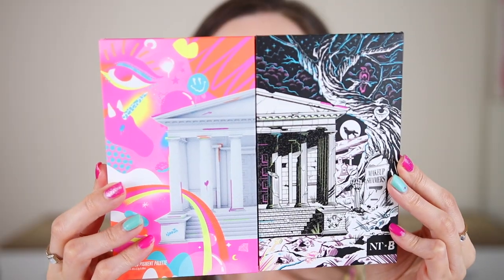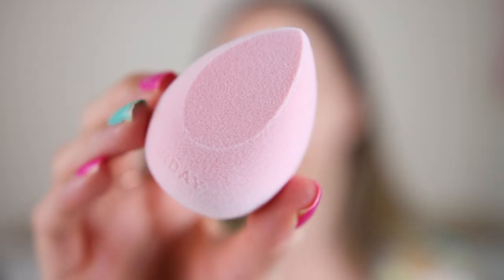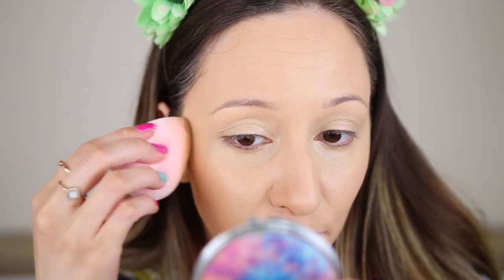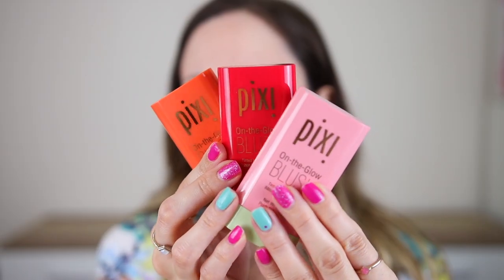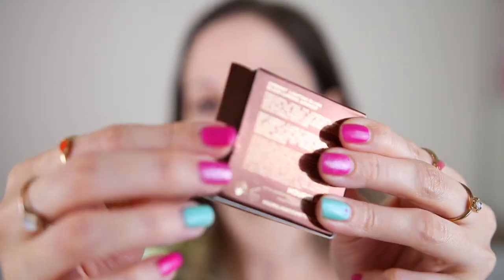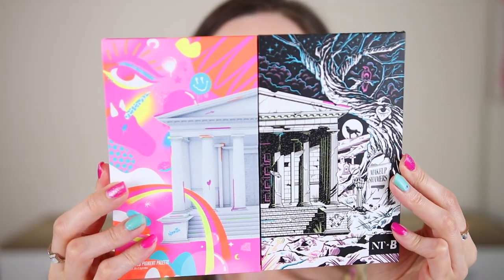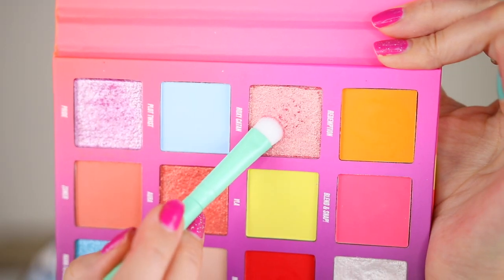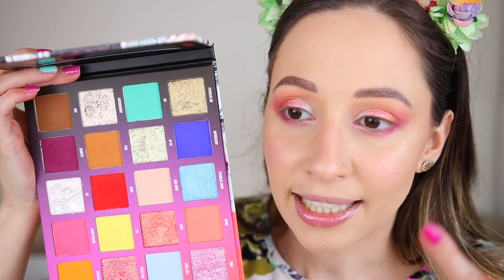Testing New Makeup 2021 - Some PR and the Nikkietutorials X Beauty Bay Palette!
Testing New Makeup 2021 - Some PR and the Nikkietutorials X Beauty Bay Palette! First impressions, review, get ready with me. Vasilikis Beauty Tips tried and tested new at the drugstore makeup products 2021. Testing the Benefit Hoola glow bronzer, Pixi on the glow blush tinted moisture stick, Jeffree Star Cosmetics supreme gloss, Nikkietutorials X Beauty Bay eyeshadow palette, Catrice true skin hydrating foundation, Essence skin lovin' sensitive concealer and more! Unboxing and drugstore makeup haul of PR products. Are these some of the best top 10 makeup products 2021?

Benefit hoola glow bronzer
Hourglass ambient lighting blush
Tarte amazonian clay 12hr highlighter
Benefit precisely my brow pencil
Benefit 24 hr brow setter
Nikkietutorials X Beauty Bay eyeshadow palette
Benefit bad gal bang mascara
Jeffree Star Cosmetics supreme gloss